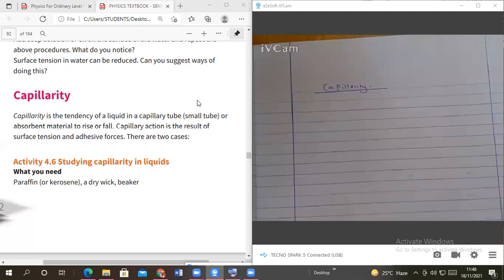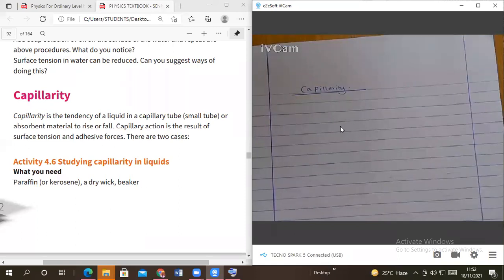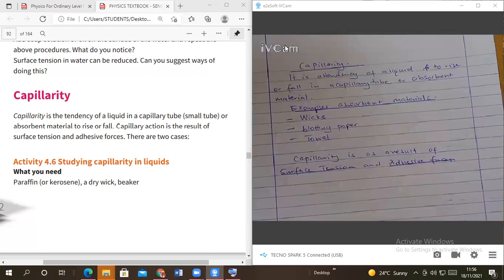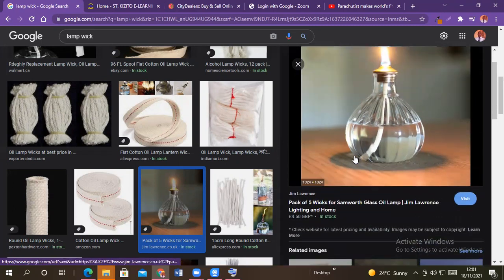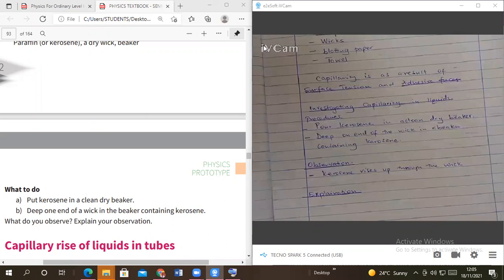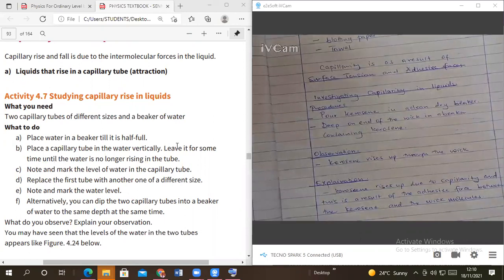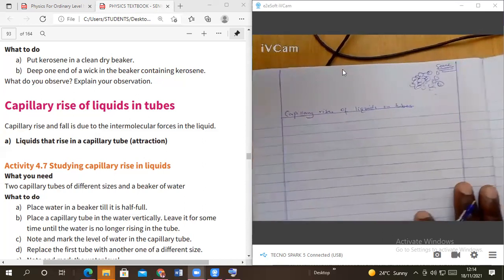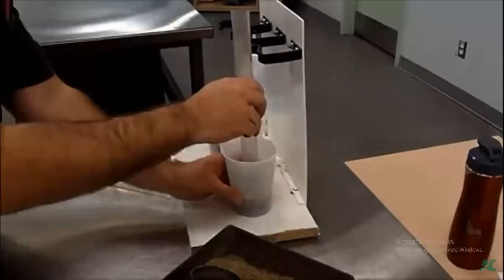2021 11 18 11 47 33 Capillarity 72294705872